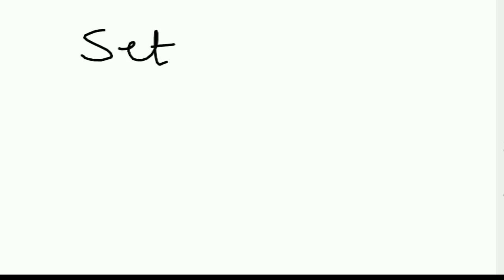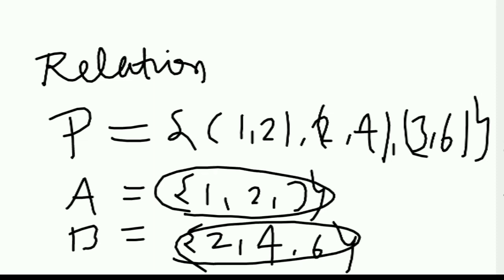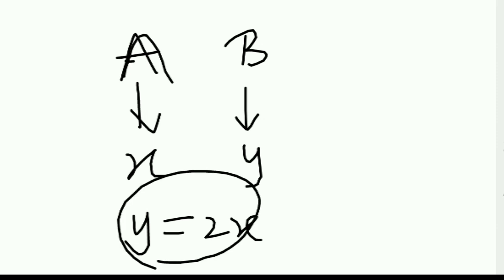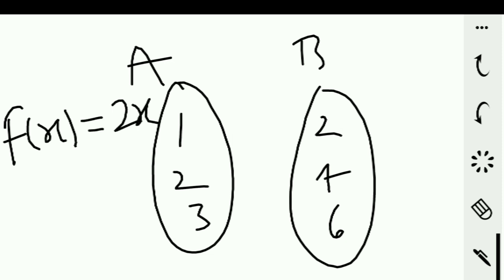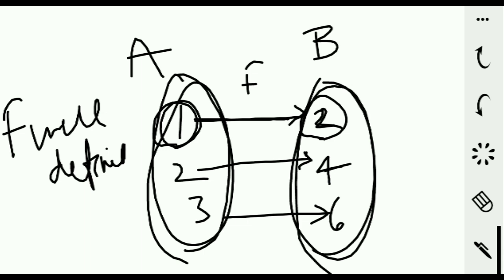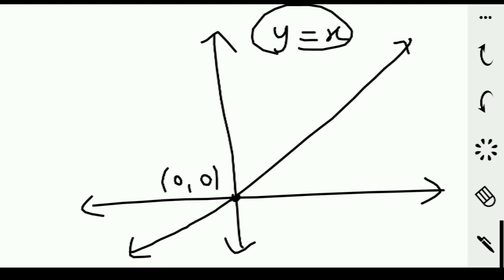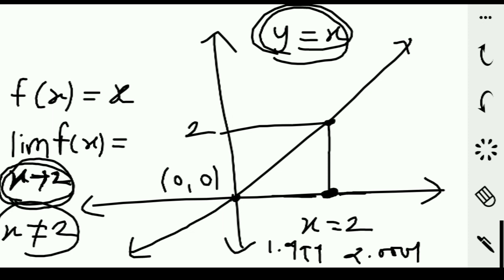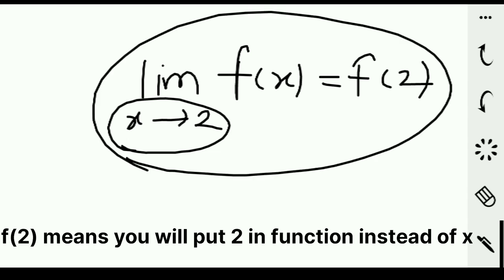Sets , Relations , functions and limits | Basic concept | (Helpful for Class 11th Maths students)